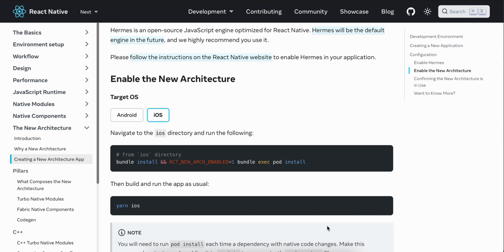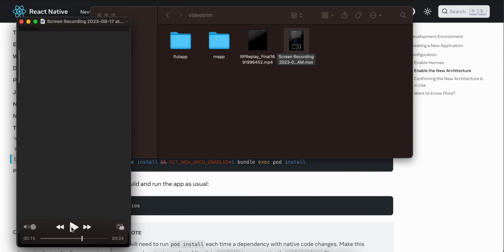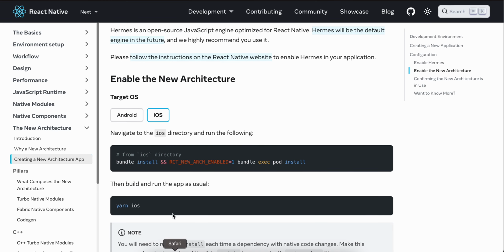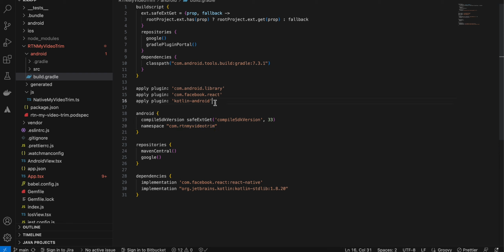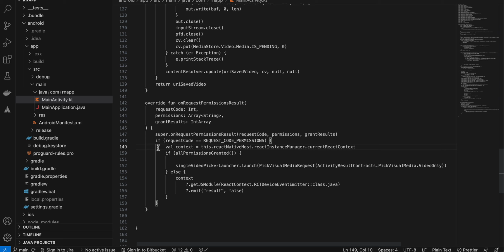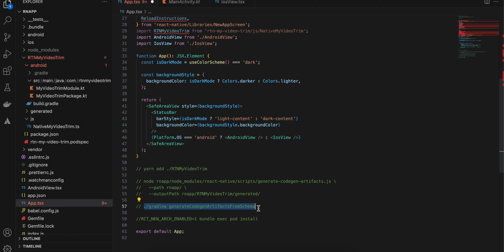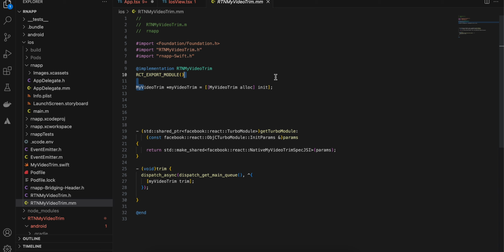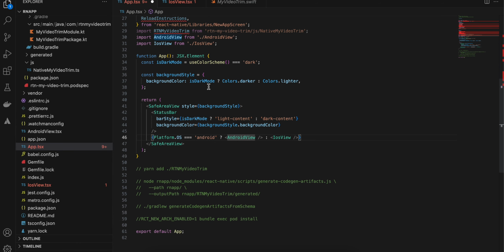How to trim video in react native's new architecture